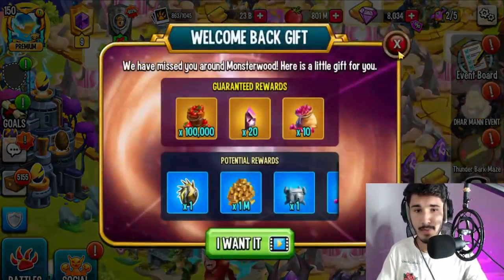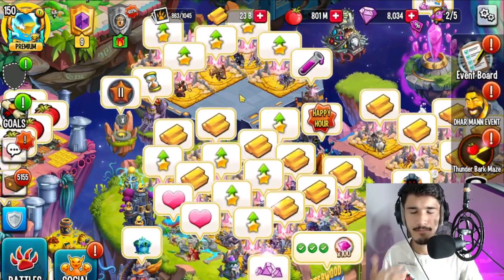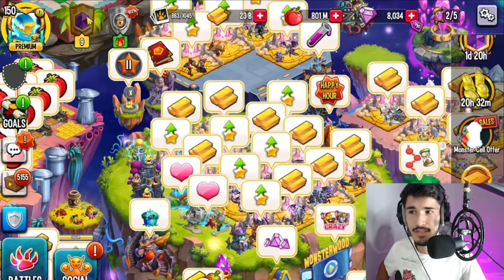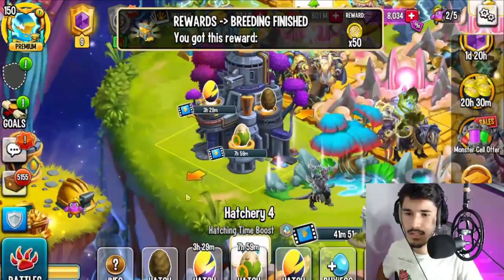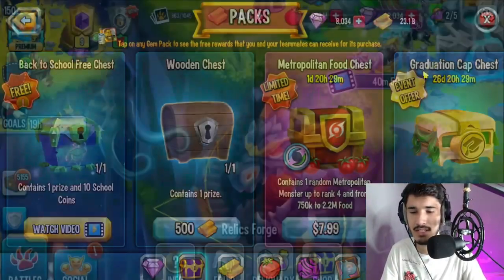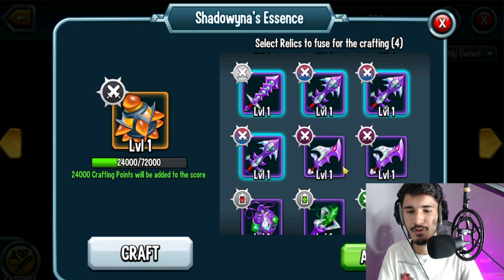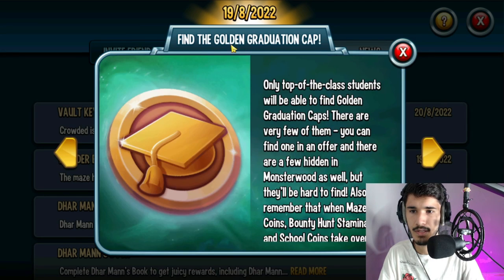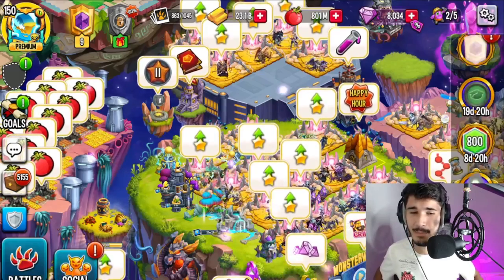Monster Legends: How To Get Golden Legends Pass For FREE! | 2 Legends Passes Giveaway! Season 3